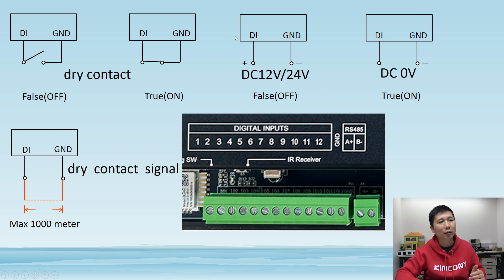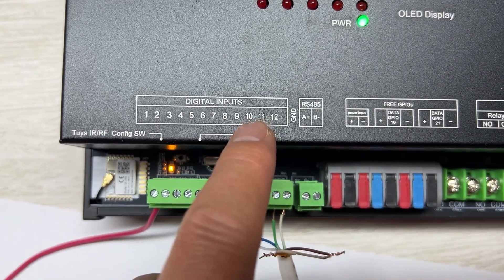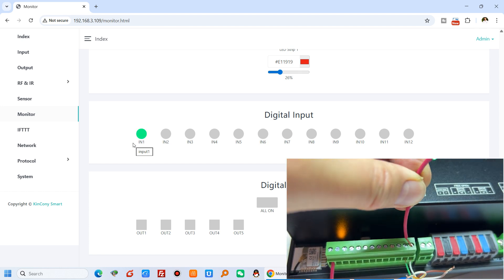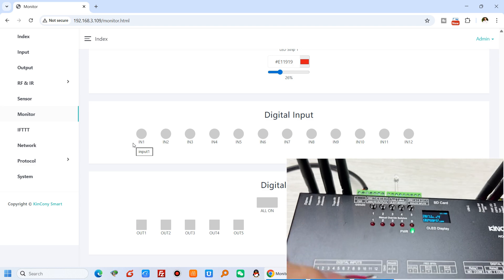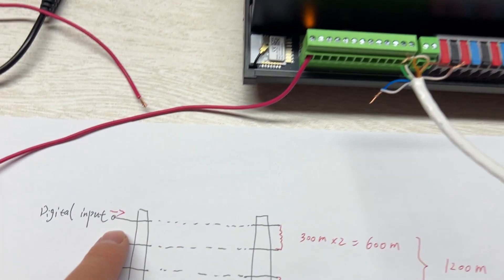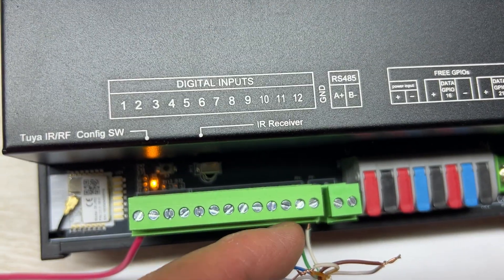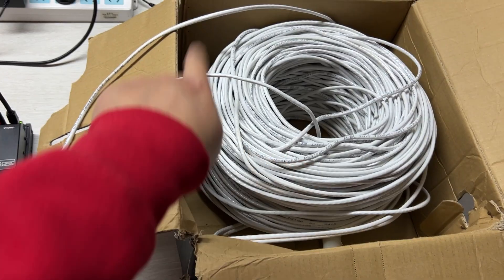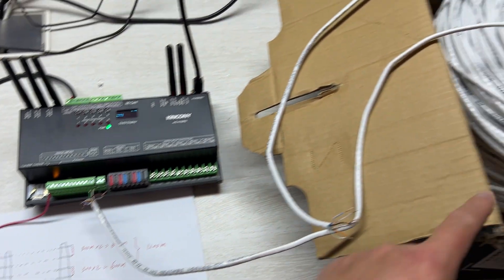How to wire with digital input | KinCony Home Automation Training 6